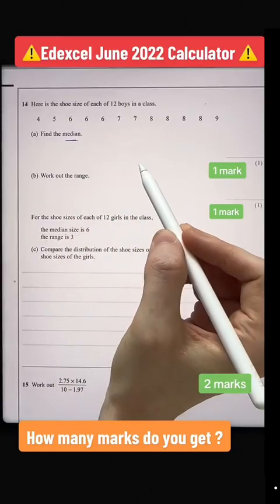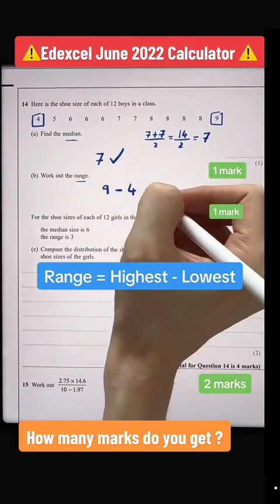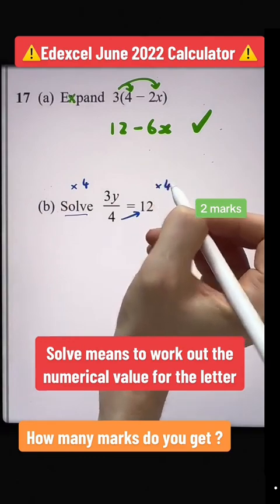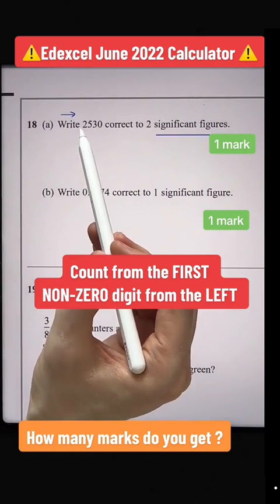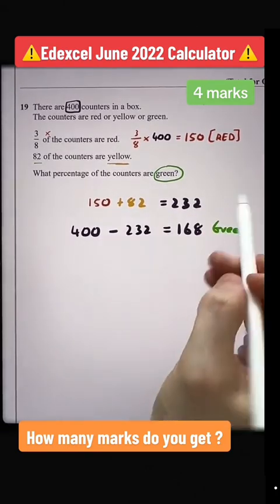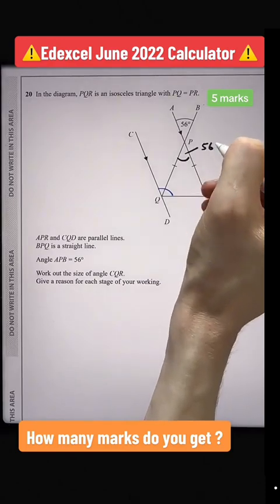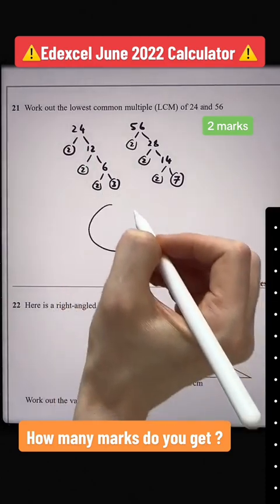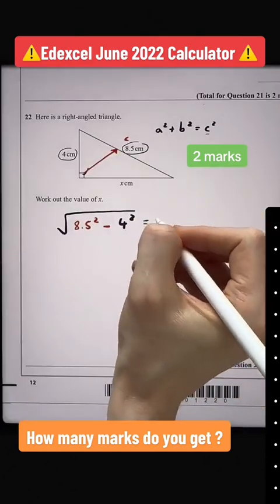masstik freegcsemathsteacher 864 432